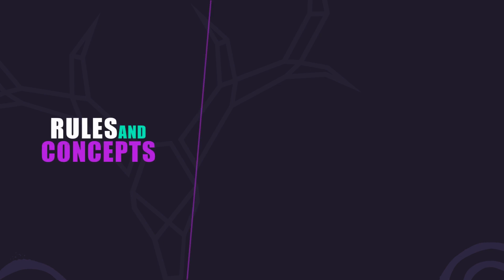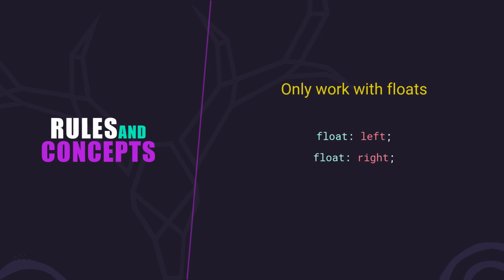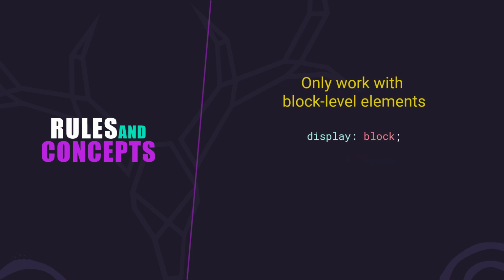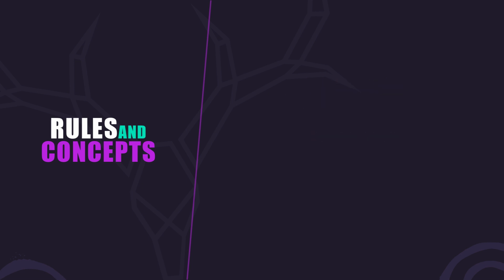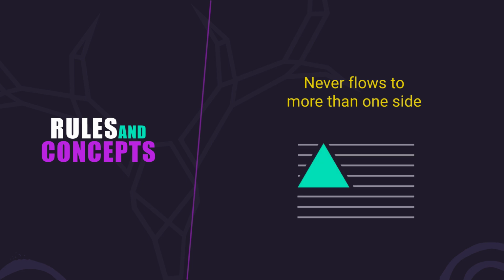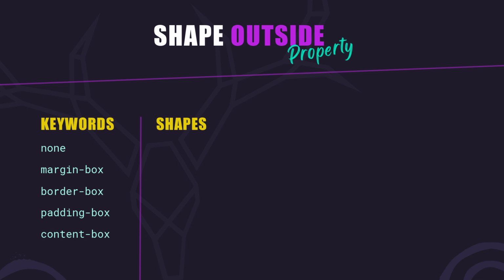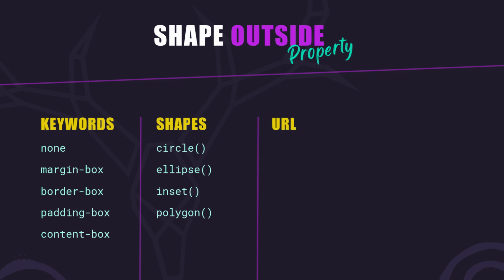3.) CSS Shapes: Fundamentals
Ever wondered why content doesn’t wrap around floated shapes like circles or images with transparent regions the way you expected? It used to be a real challenge on the web, but not anymore—thanks to CSS Shapes!

In this video, we’ll dive into the core concepts and rules you need to know to start using CSS Shapes effectively. Learn how shapes work, explore basic rules and concepts, along with different shape values like circles, ellipses, polygons, and more.

📖 Chapters:
0:00 – Introduction
0:31 – What are CSS Shapes?
1:14 – Basic rules and concepts
2:09 – The shape-outside property values